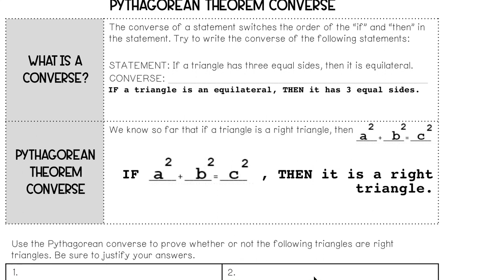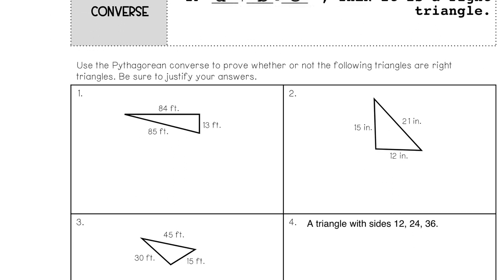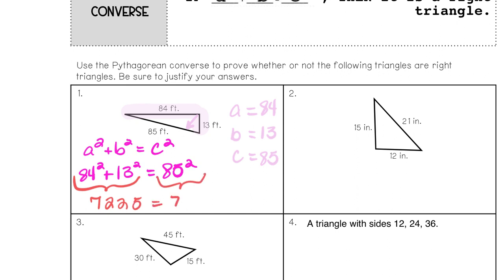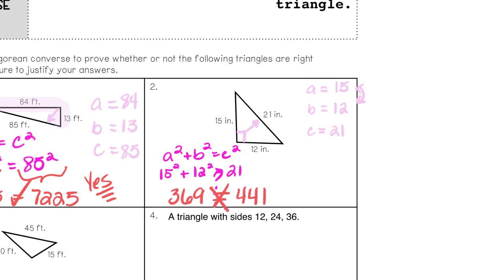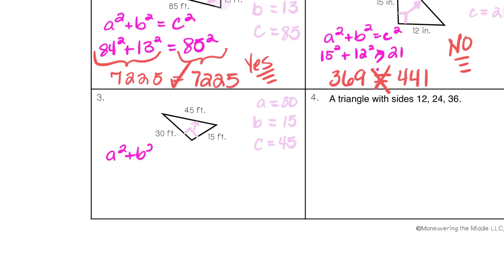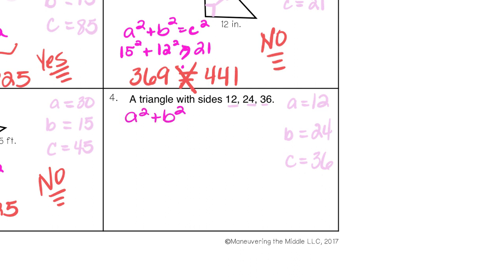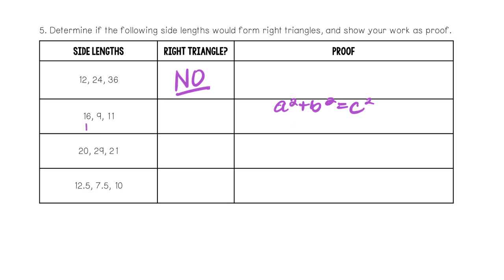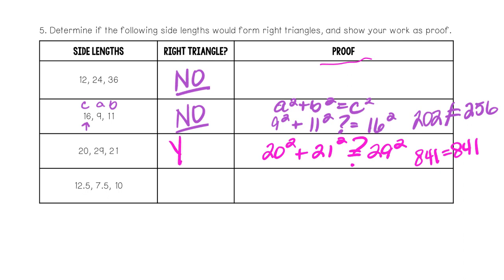Pythagorean Theorem Converse